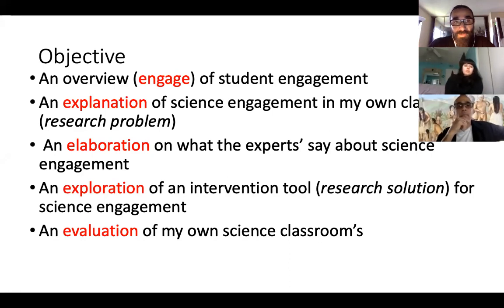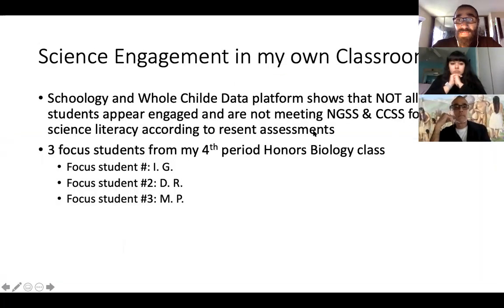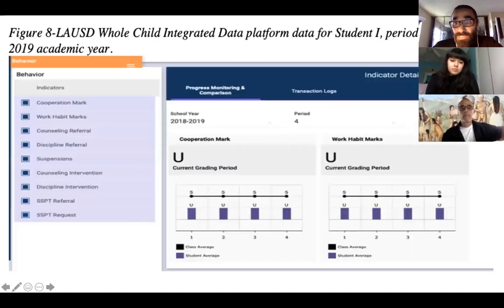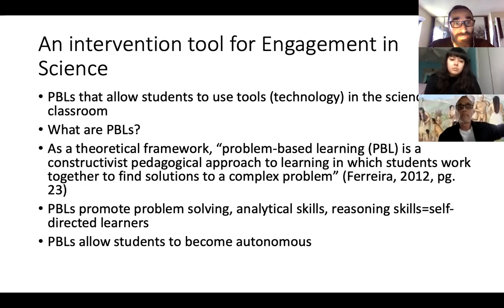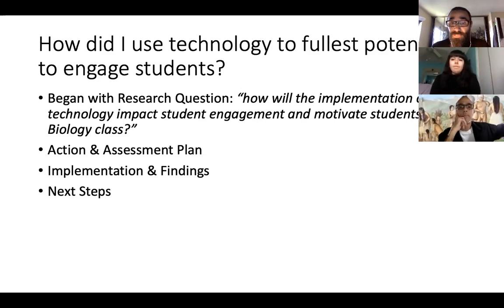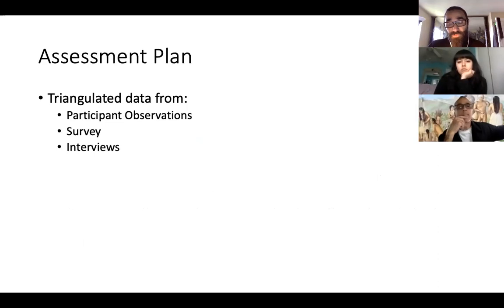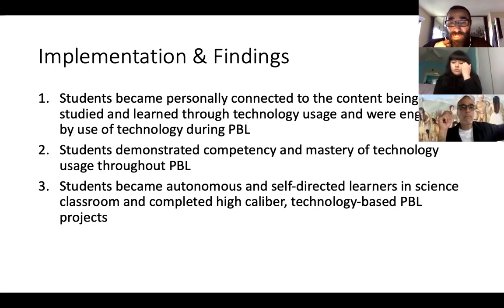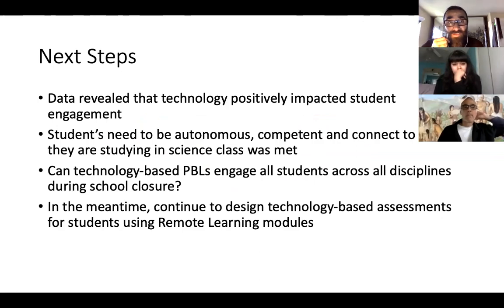Captsone Seminar Class Professional Presentation to Colleagues